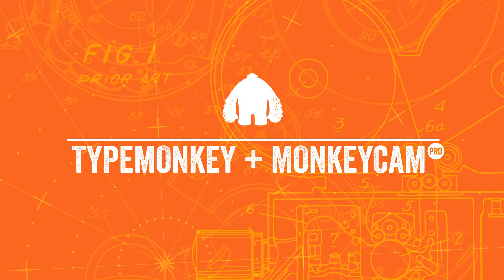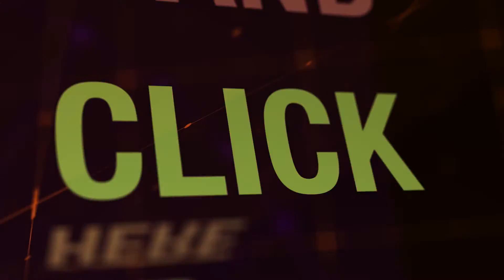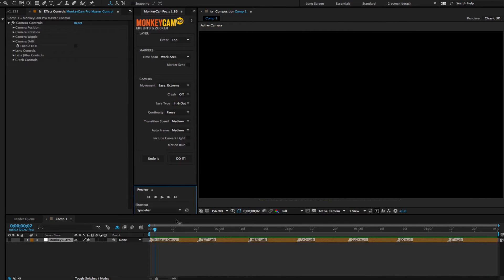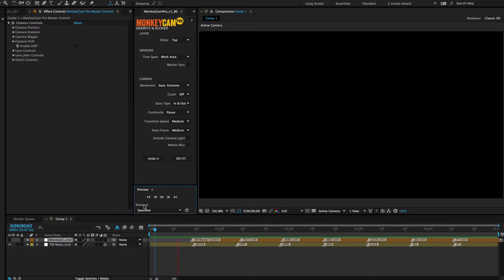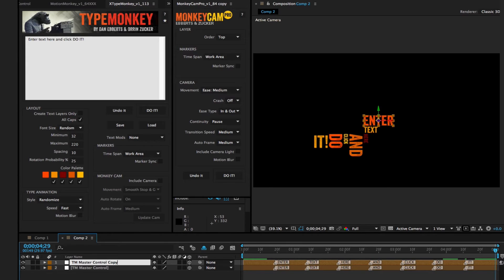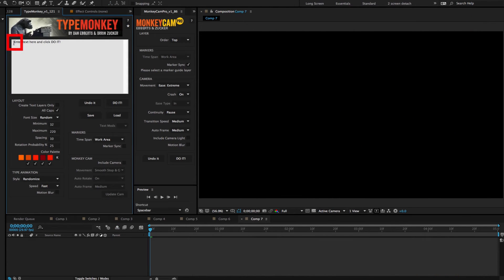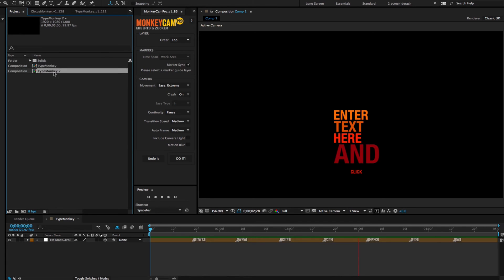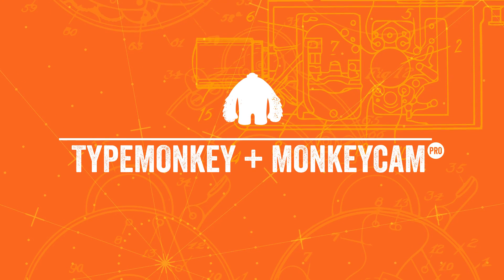Combining TypeMonkey + MonkeyCam Pro Tutorial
This tutorial focuses on some techniques used to combine TypeMonkey with MonkeyCam Pro, adding a wide range of new effects to TypeMonkey. The techniques can also be used on LayerMonkey, MotionMonkey and CircusMonkey.

MonkeyCam Pro is a new procedural camera animator for After Effects that makes navigating 3D space and complex camera moves a breeze. Featuring instant set up and a breakthrough motion algorithm, MonkeyCam Pro is the latest in a line of Monkey Scripts from legendary script creator Dan Ebberts and Orrin Zucker designed to be a perfect blend of power and simplicity. Includes marker-based timing controls for easy adjustments and audio syncing, along with a wide range of motion effects including Crash, Lens Jitter, Drift, Wiggle, Glitch, Flash and Vertigo.